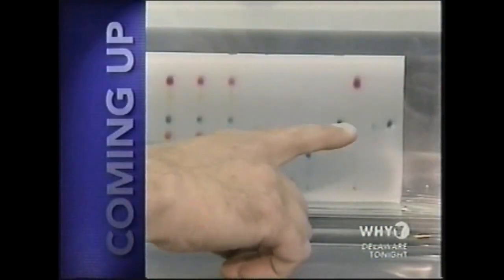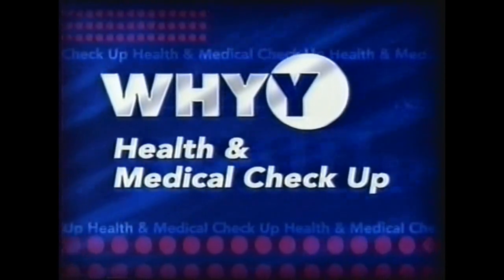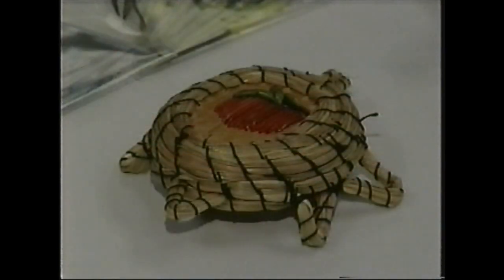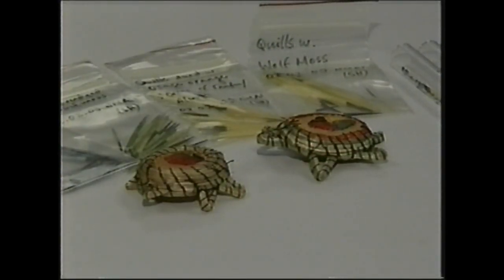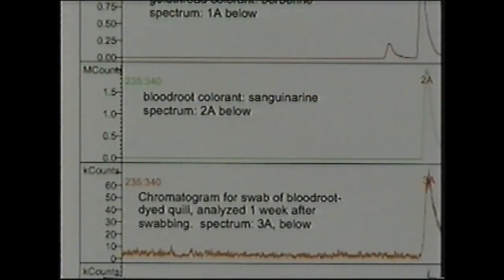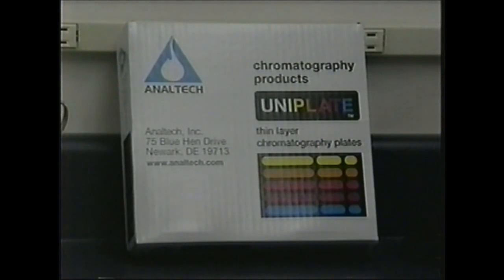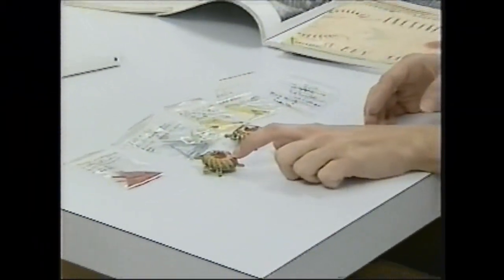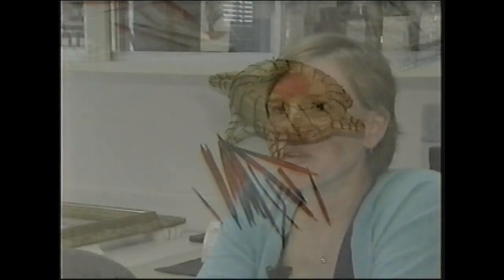WHYY Report on Native American Dyes and Chromatography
WHYY's Kerry Grens report on how a University of Delaware student is using chromatography to identify the components of dyes used by Native Americans up to 300 years ago